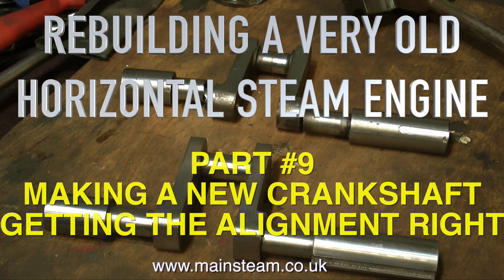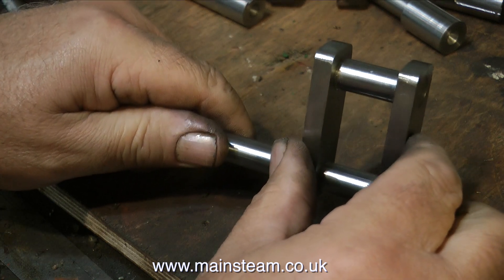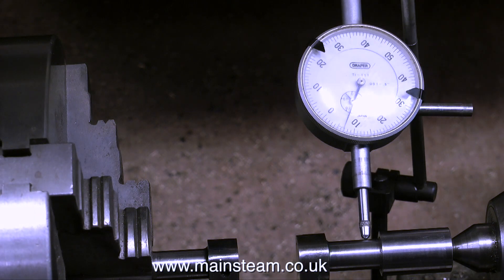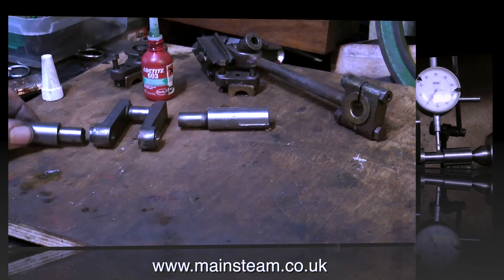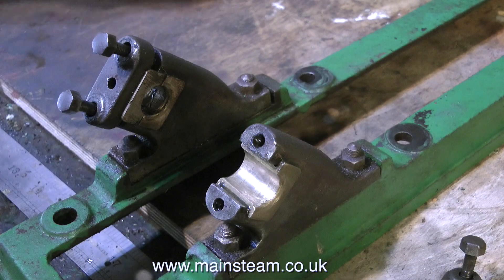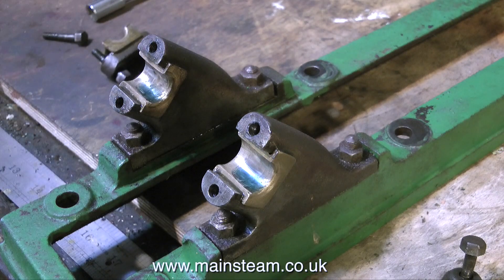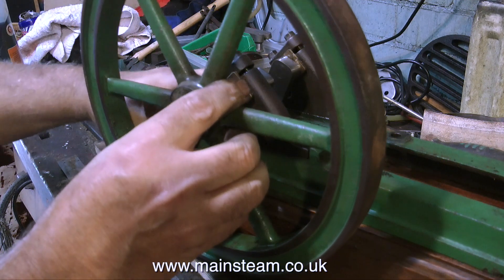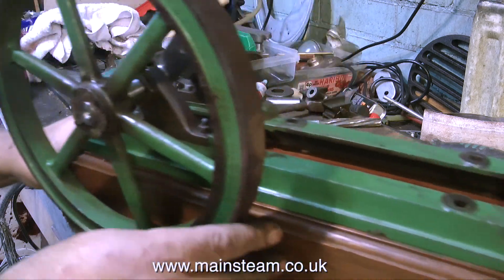PART 9 - LARGE HORIZONTAL STEAM ENGINE REBUILD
this is part 9 of the series Large Horizontal Steam Engine Rebuild. The third and final section about the making of a new crankshaft for the engine.